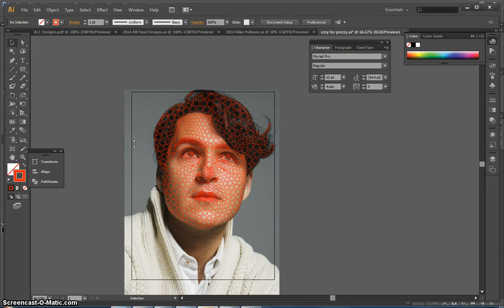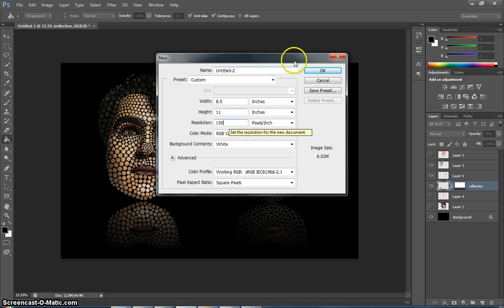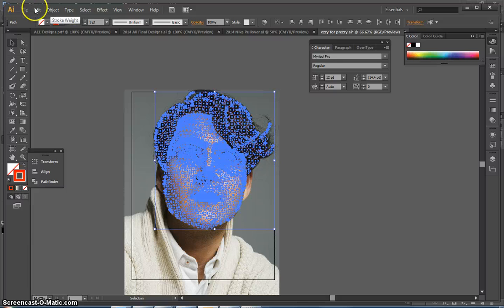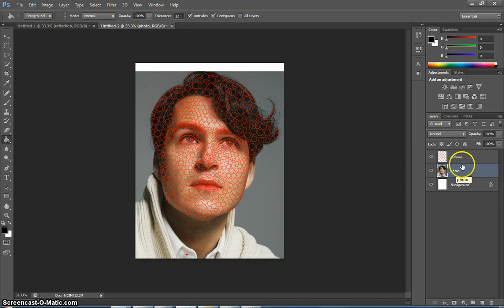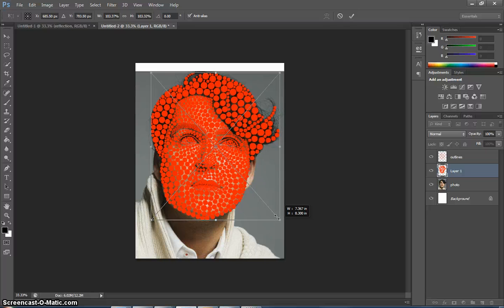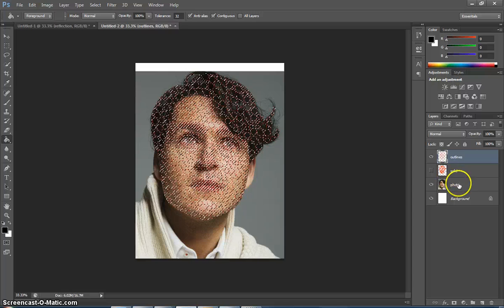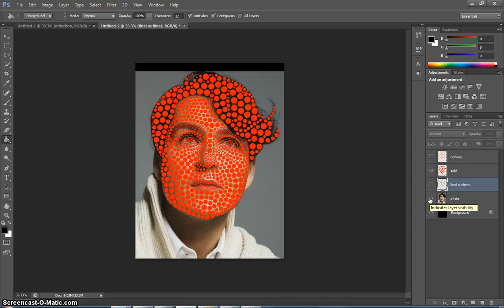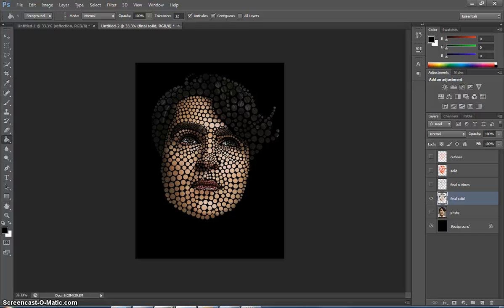Digital Circulism Tutorial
IDAD - Tutorial for Digital Circulism